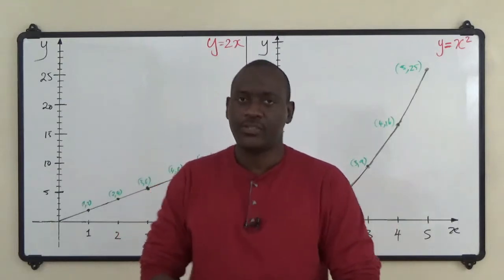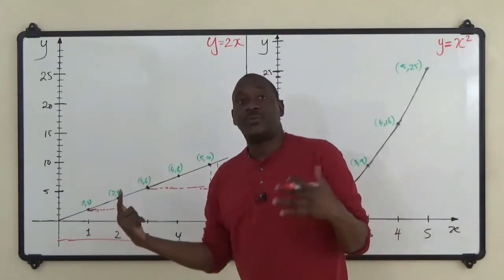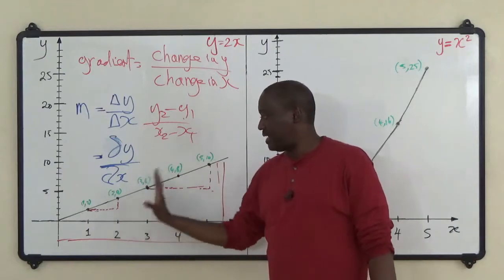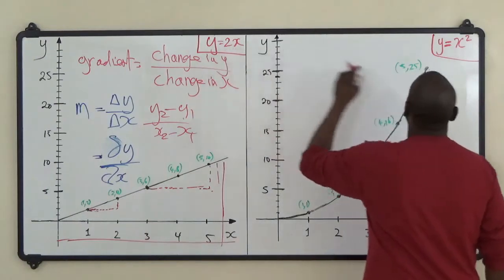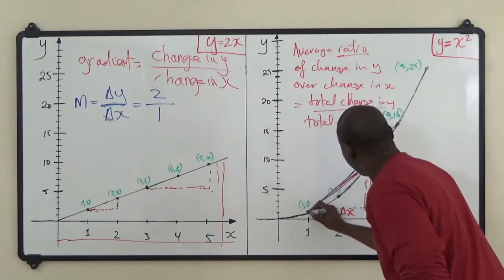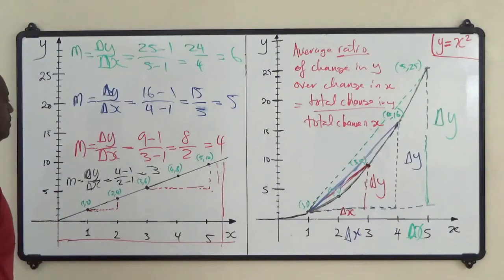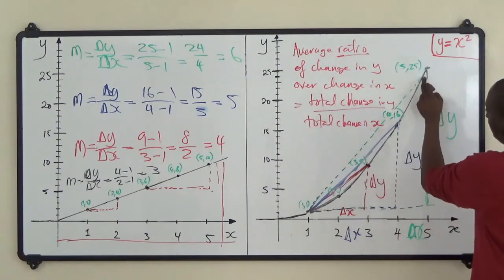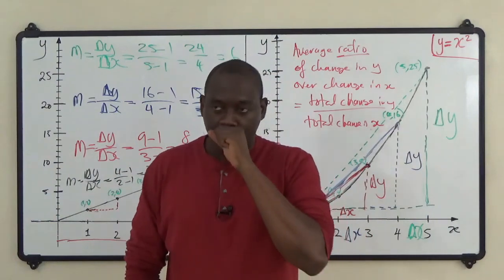Introduction to Differentiation 01